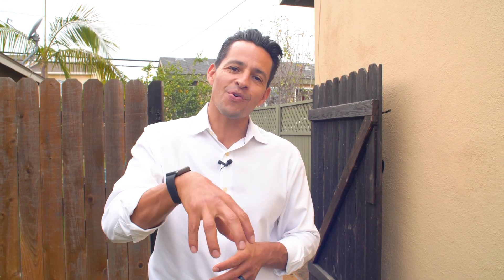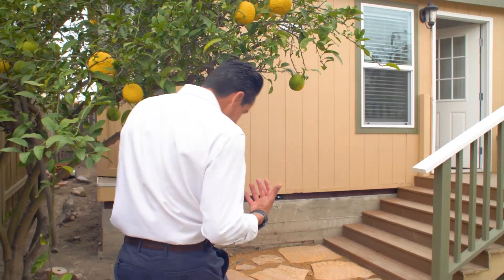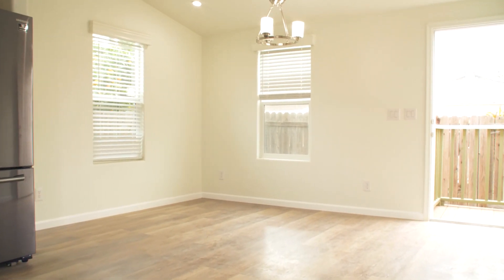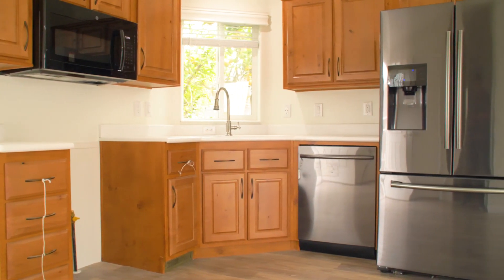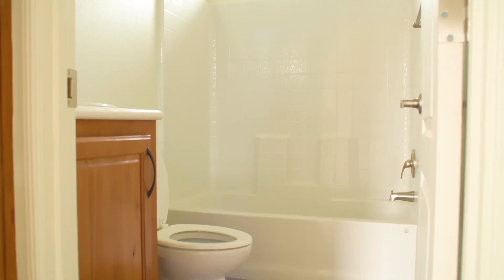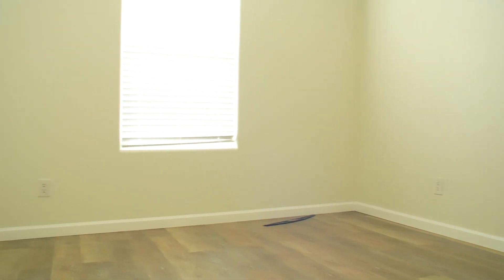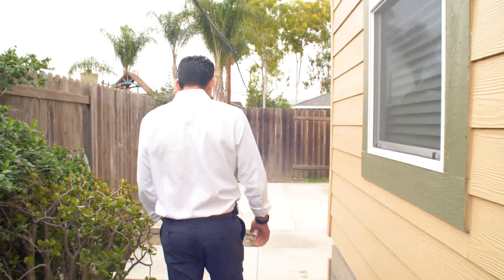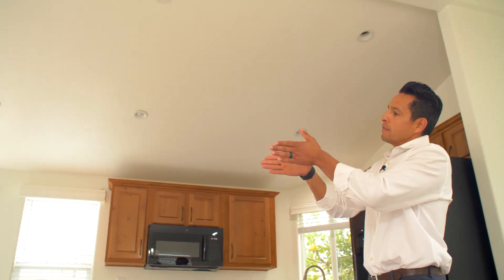A Quick Tour of the First Ever Manufactured ADU in Long Beach, California!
We're super excited to give you a private tour of the first ever manufactured home (accessory dwelling unit) in Long Beach, California!

Juan is a Licensed California Real Estate Broker that has acquired his Certified Commercial Investment Member (CCIM) designation.

Juan specializes in selling multifamily apartment units as well as residential properties. He prides himself in locating value-added properties that maximize the client’s investment yields. Juan is a detail-oriented entrepreneur.

Today he handles everything from finding, funding, designing, managing, and selling investment properties. His diverse experience in commercial and multifamily real estate allows him to develop and navigate a wide range of projects.

BRE #01417642